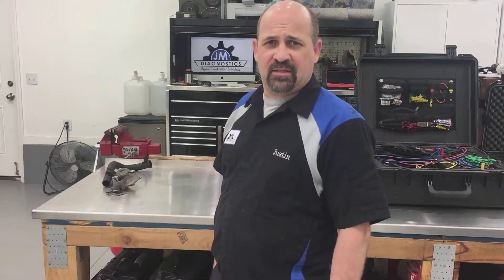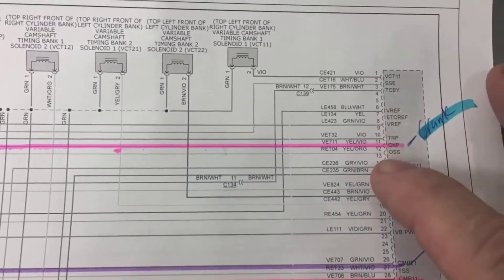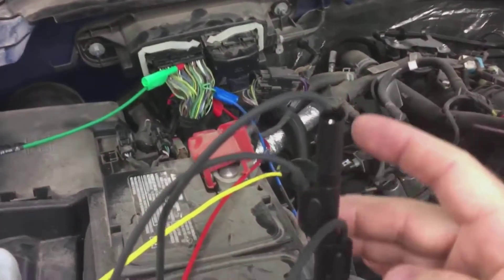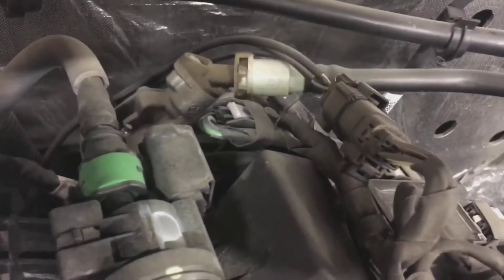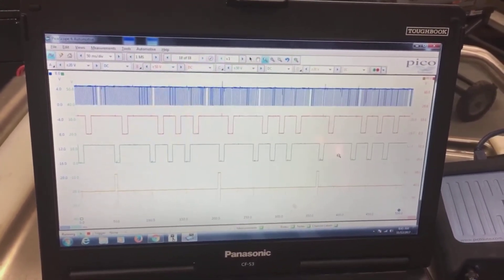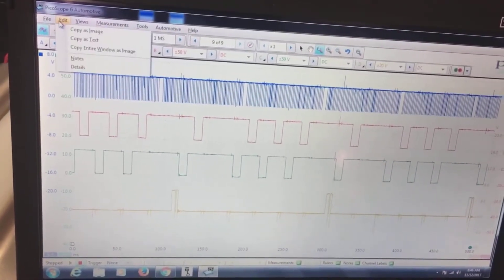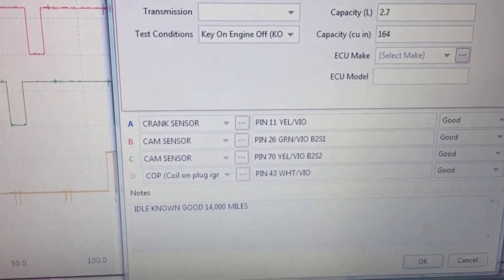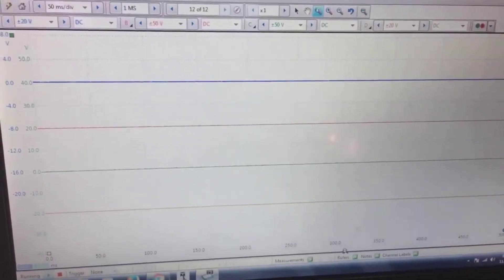Capturing known good cam-crank waveforms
Justin explains how to capture known-good Cam/crank waveform to keep for your own library for future use. Having known good waveforms is an excellent tool in your arsenal to help aid in diagnostics.